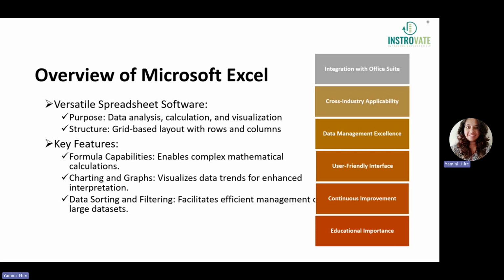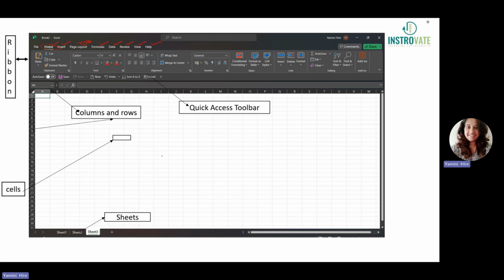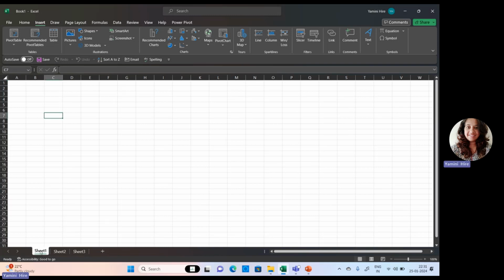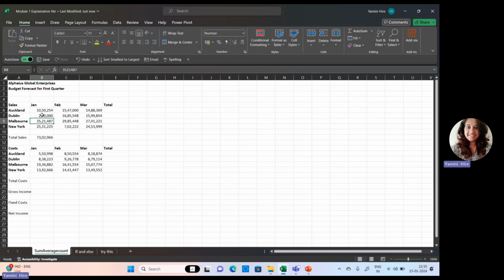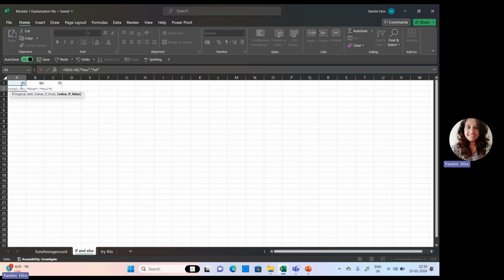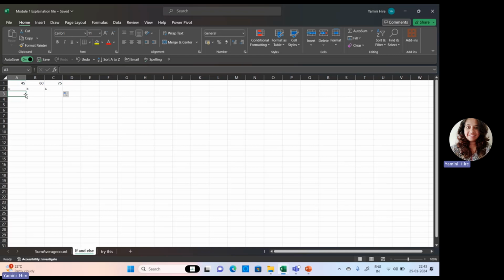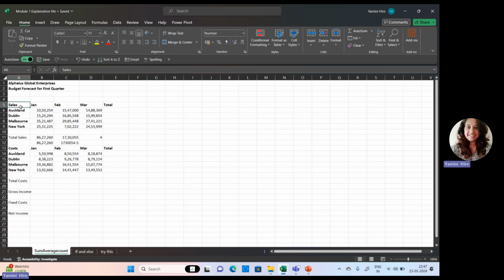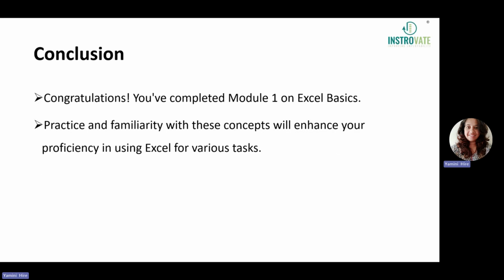Mastering Excel Basics: Interface, Functions, and Data Entry |Module 1 Excel Tutorial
Welcome to Module 1 of our comprehensive Excel tutorial series! In this introductory module, we delve into the fundamental aspects of Microsoft Excel, providing you with a solid foundation to excel in spreadsheet management and data analysis.

📊 Excel Interface and Navigation:
Unlock the power of Excel by familiarizing yourself with its intuitive interface and navigation tools. From ribbons to tabs, learn how to efficiently navigate through Excel's various features and functionalities.

➕ Basic Formulas and Functions:
Discover the magic of Excel formulas and functions, including essential ones like SUM, AVERAGE, COUNT, and IF statements. With step-by-step guidance, grasp the basics of formula creation and unleash the potential to automate calculations effortlessly.

📝 Data Entry and Formatting:
Efficient data entry is key to maximizing productivity in Excel. Master the art of entering data accurately and explore formatting options to enhance the visual appeal and readability of your spreadsheets.

Whether you're a beginner eager to explore Excel's capabilities or looking to refresh your skills, this tutorial provides the perfect starting point.

Embark on your journey to Excel mastery!